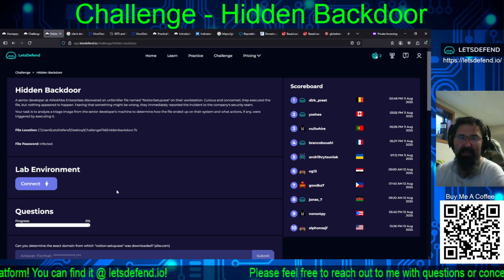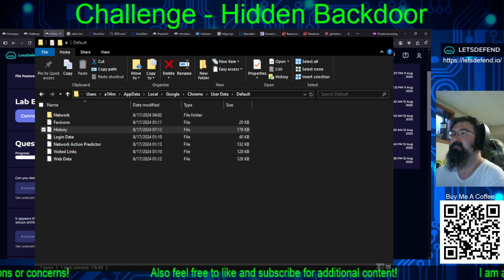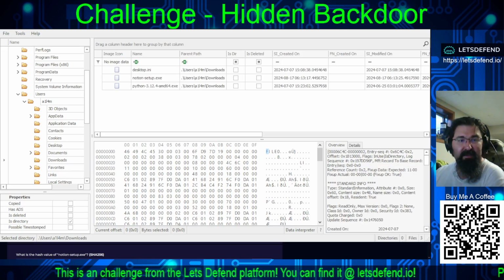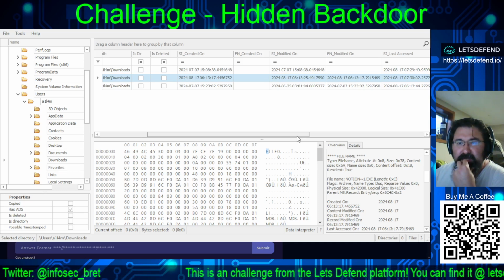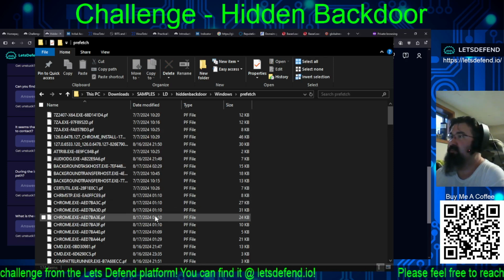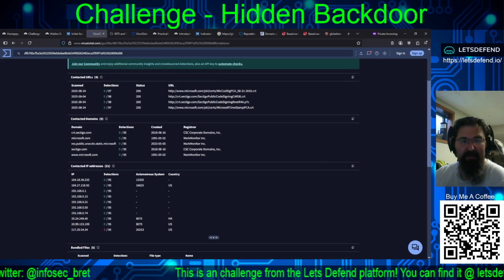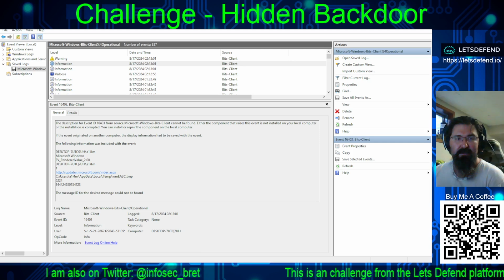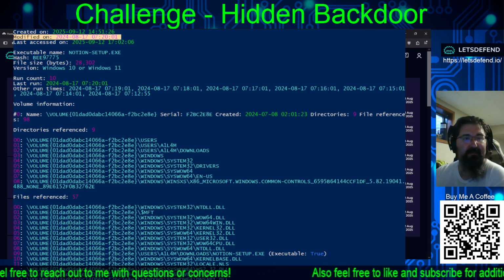Challenge - Hidden Backdoor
Tackling another Lets Defend Challenge, that being the HARD DIFFICULTY and FREE "Hidden Backdoor" challenge. We are given a triage copy of a believed compromised Windows host on a Windows VM to answer 9 questions.

"A senior developer at AINokhba Enterprises discovered an unfamiliar file named "NotionSetup.exe" on their workstation. Curious and concerned, they executed the file, but nothing appeared to happen. Fearing that something might be wrong, they immediately reported the incident to the company's security team.

Your task is to analyze a triage image from the senior developer's machine to determine how the file ended up on their system and what actions, if any, were triggered by executing it."